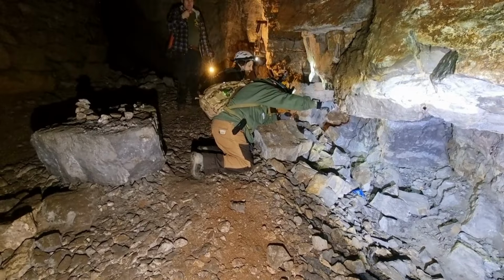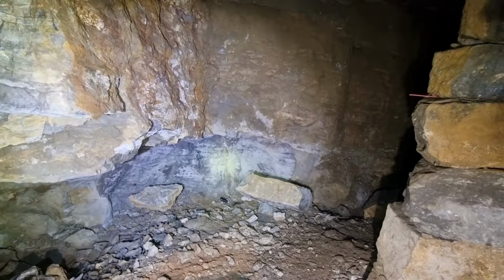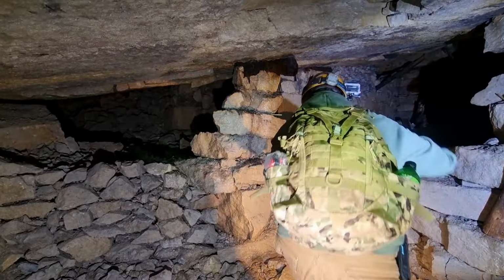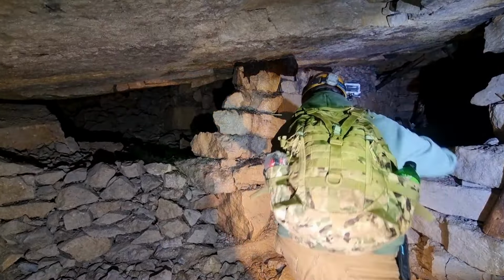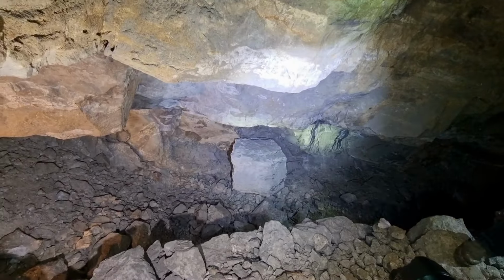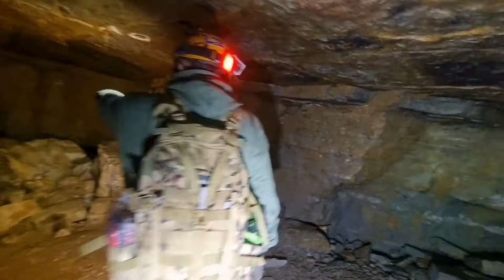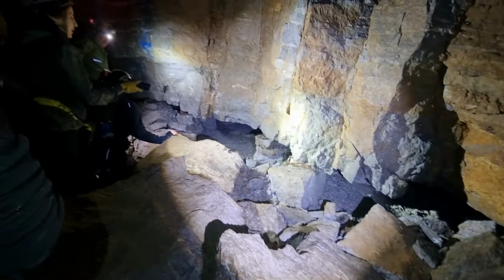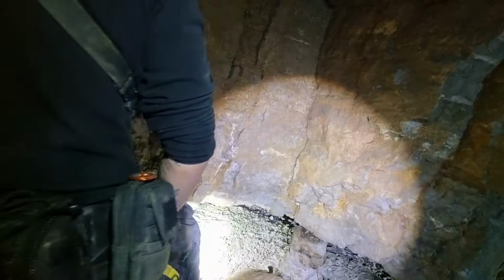Holme Bank Chert Mine part 2 down to the working face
in this second part of the Chert Mine at Holme Bank we reach the remains around the ladt working face of the mine.